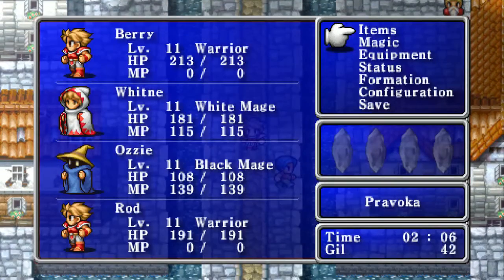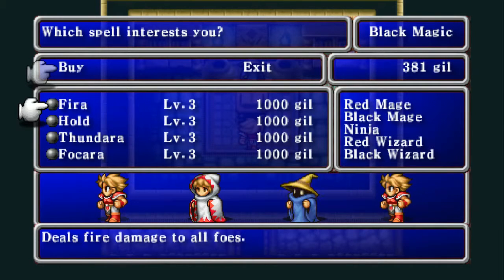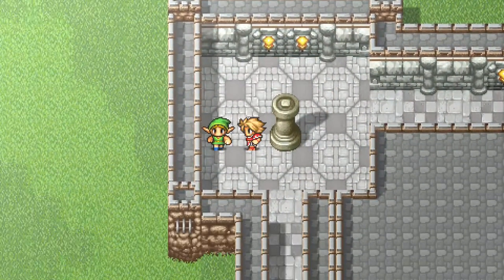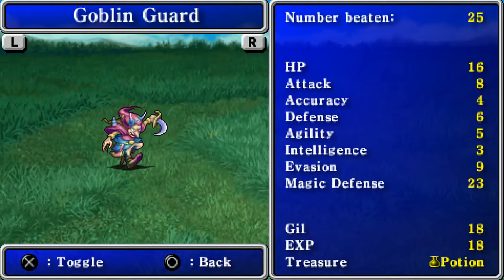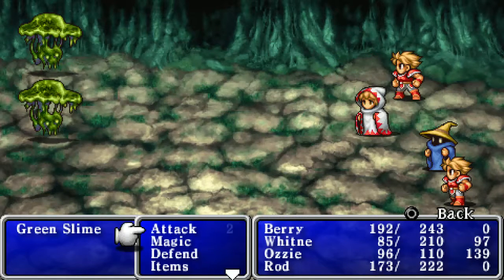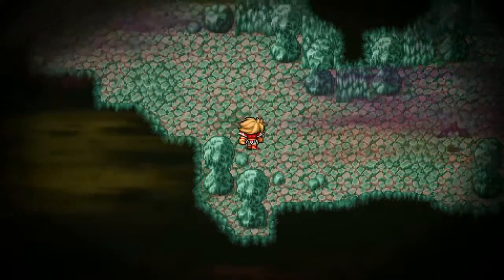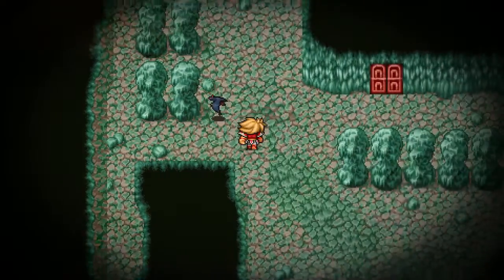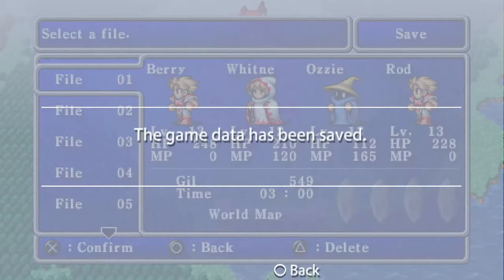James Plays Final Fantasy so you don't have to - 3 - Elfheim and the Marsh cave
In this episode we find a town, we talk about world maps opening up a little bit, and get really lost in a cave.